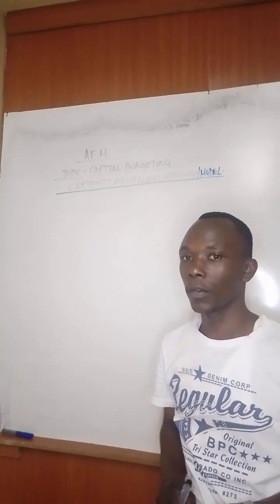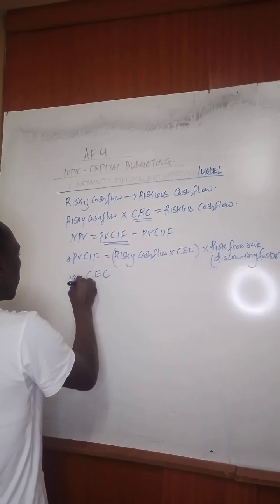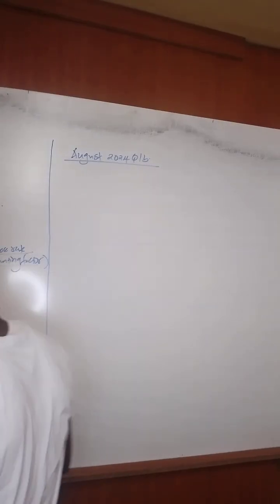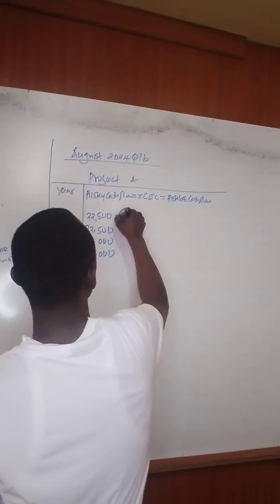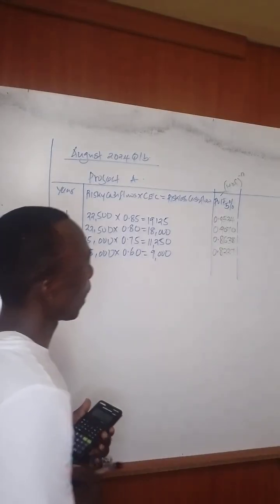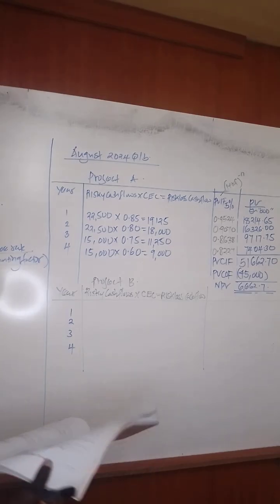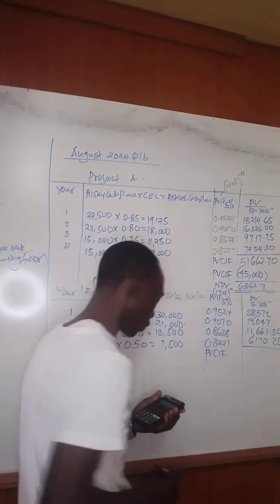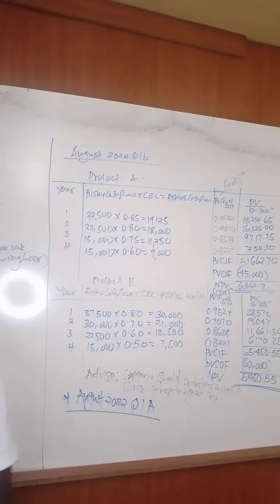AFM CAPITAL BUDGETING ( CERTAINTY EQUIVALENT APPROACH)